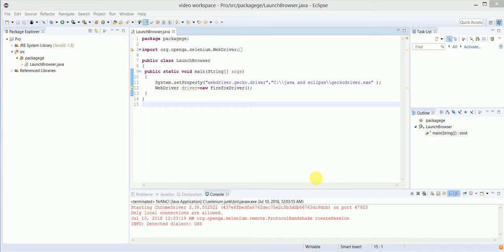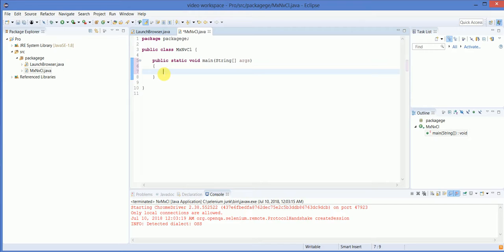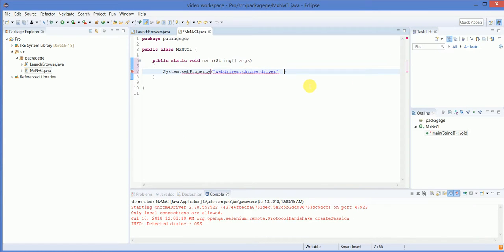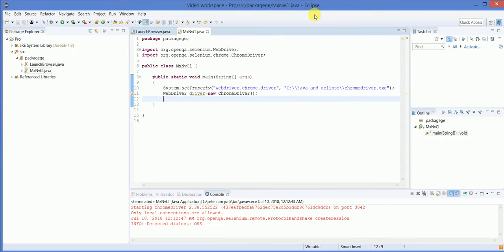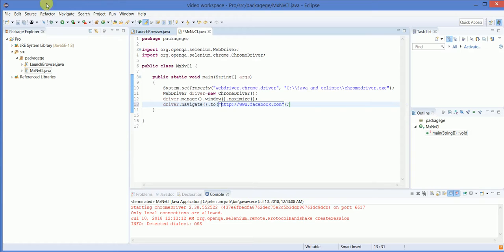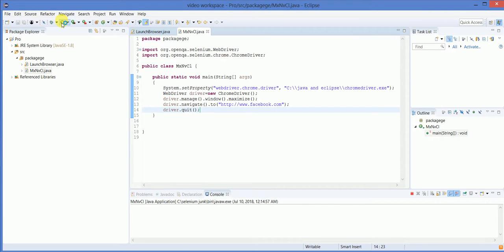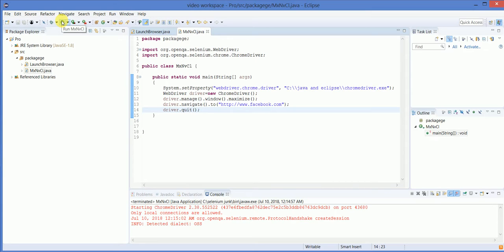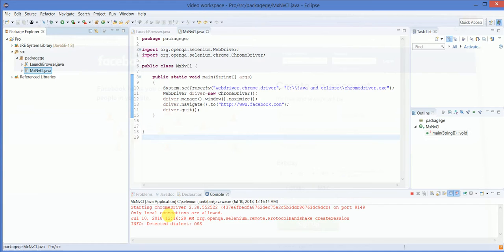Selenium tutorial- Part 1(Launch,Navigate and closing the browser explained)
Hi Guys,
In this video i have showed how to launch the browser maximize the browser and navigate to a website and close the browser